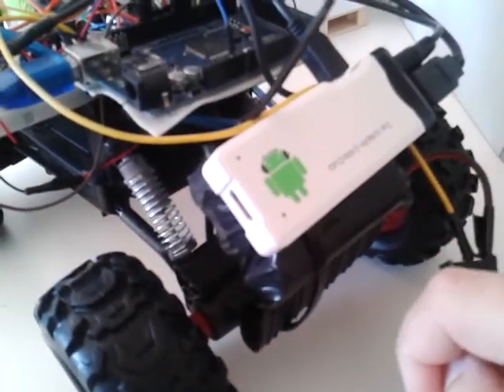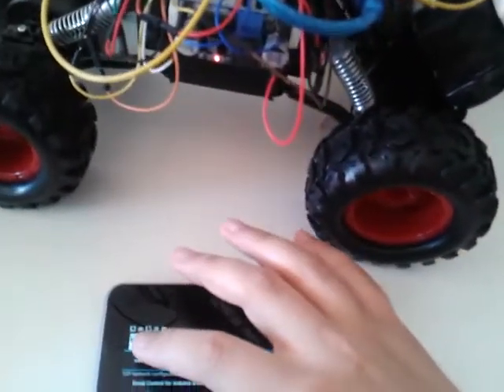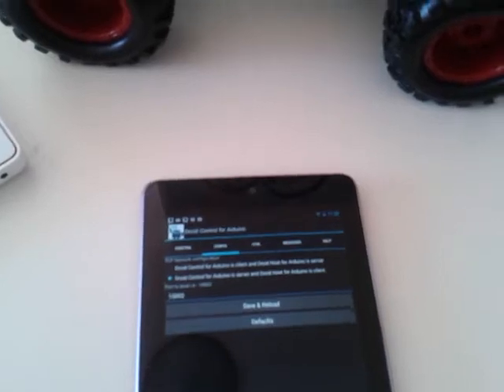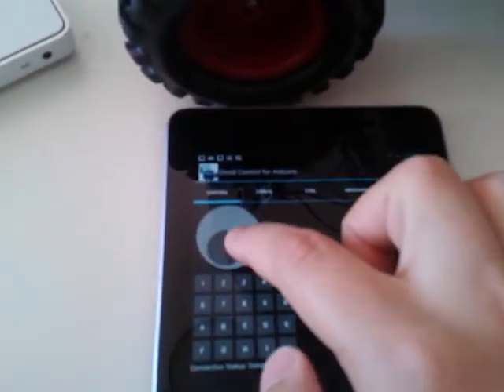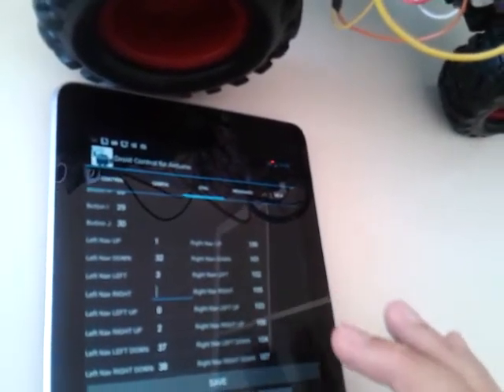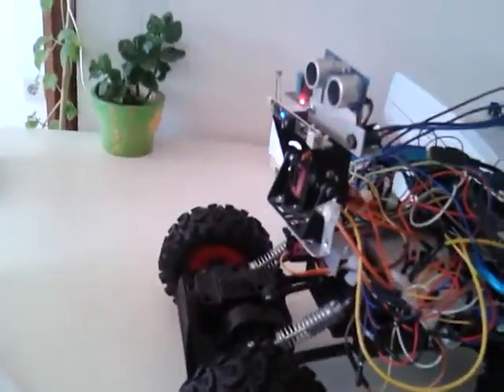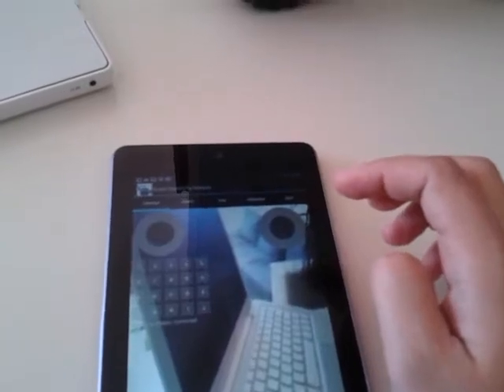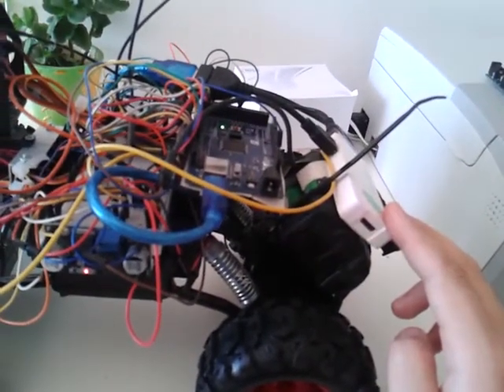Android + Arduino - Droid Host for Arduino and Droid Control for Arduino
Both apps are used to remotely control your arduino project from your android device.
You need 2 android devices- one that will be USB connected to the Arduino and will allow you to control the Arduino board trough internet(Droid Host for Arduino should be installed).The other android device will be used as joystick(Droid Control for Arduino should be installed).